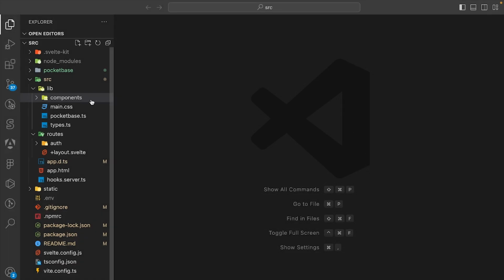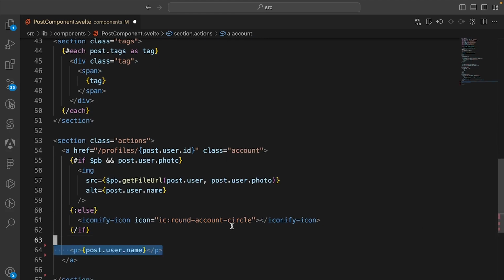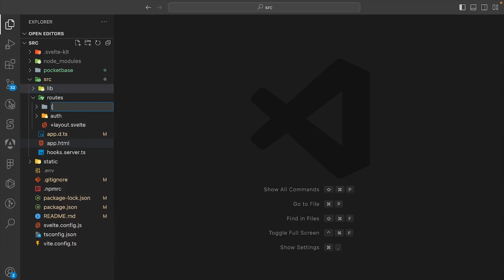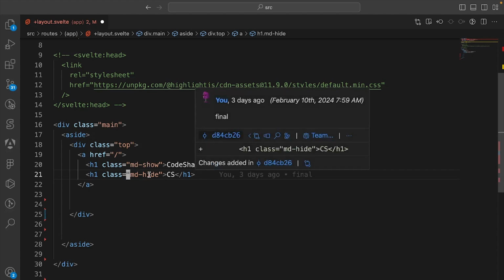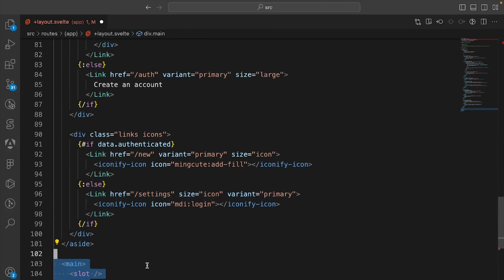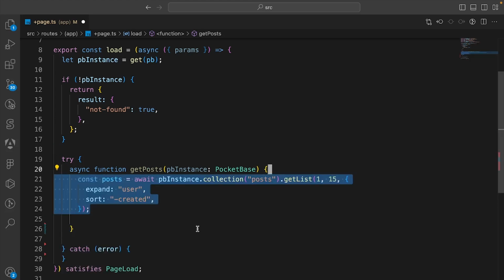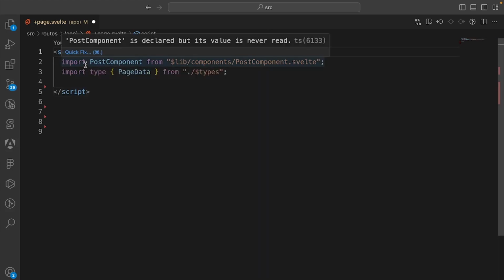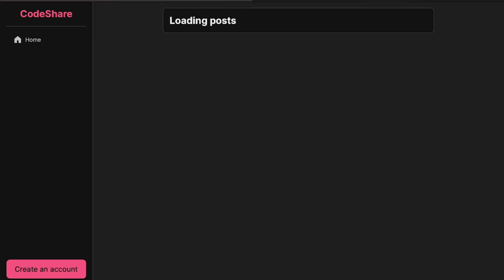Create a Social Media Platform using SvelteKit and PocketBase - Home Page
00:00 - Intro
00:07 - Coaching Plug
00:27 - Post Component
04:46 - App Layout Server Load Function
05:36 - App Layout
09:57 - App Server Load Function
12:14 - App Page
13:30 - Results